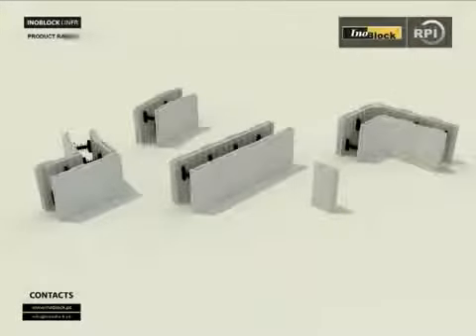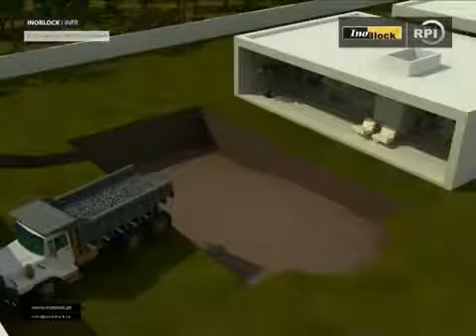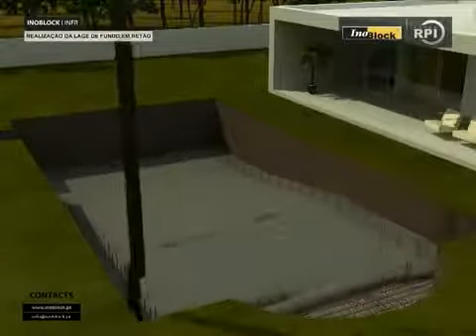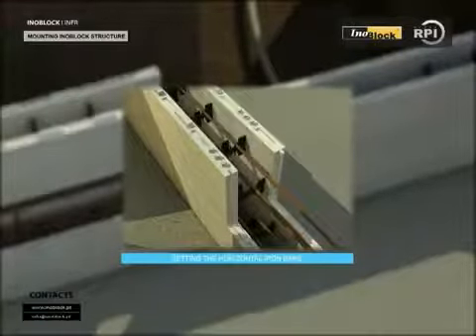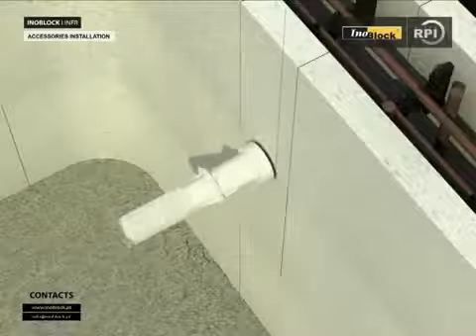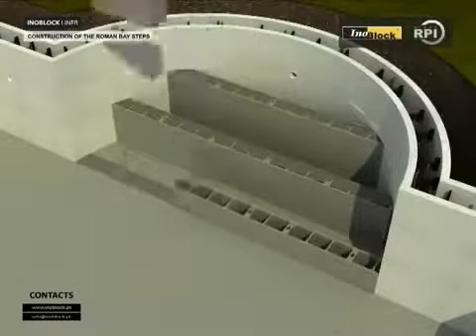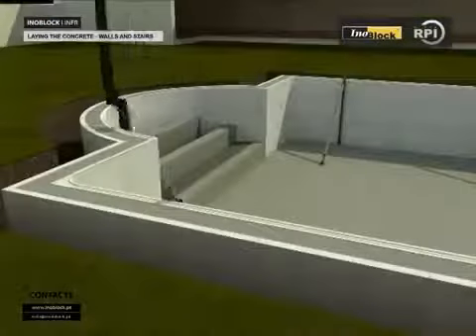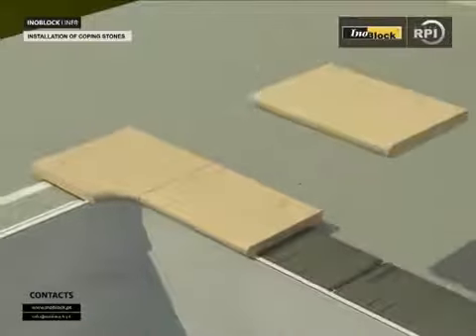Công nghệ xây dựng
Công nghệ Thi công ván khuôn xốp trong xây dựng